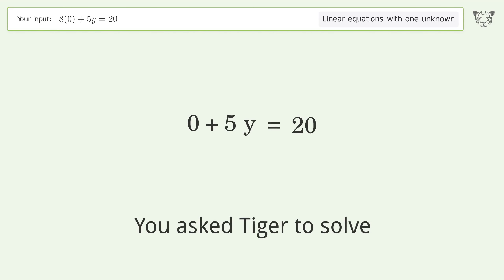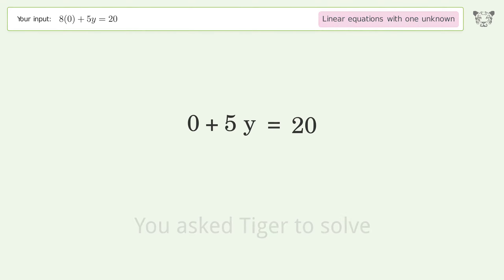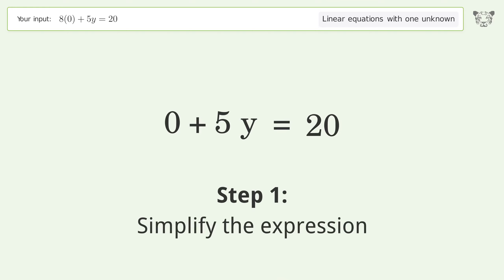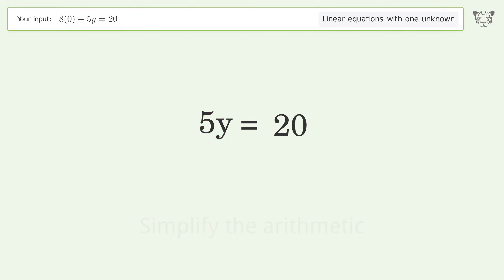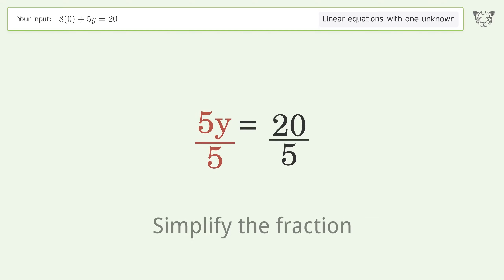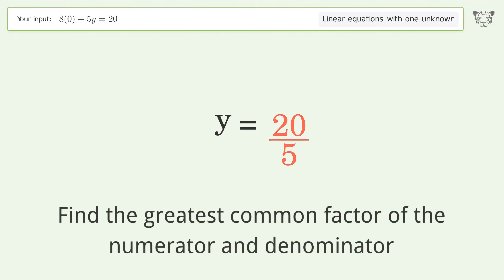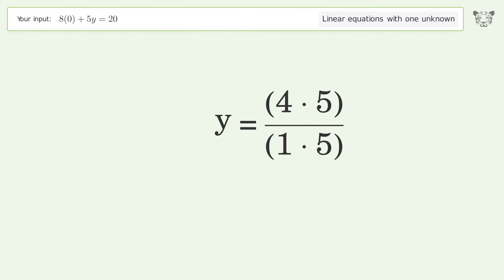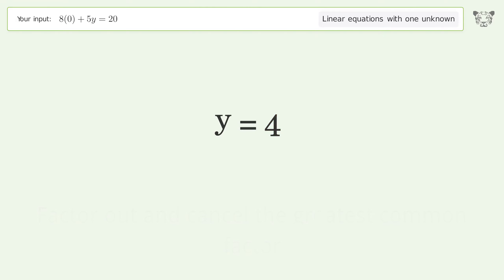Solve 8(0)+5y=20: Linear Equation Video Solution | Tiger Algebra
Struggling with 8(0)+5y=20? Watch our step-by-step video on Tiger Algebra to master this linear equation effortlessly.